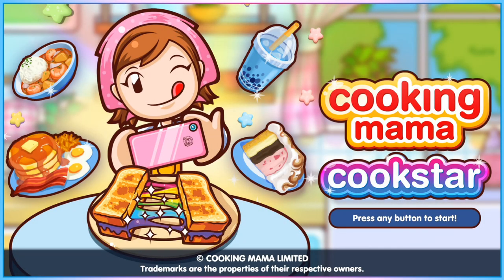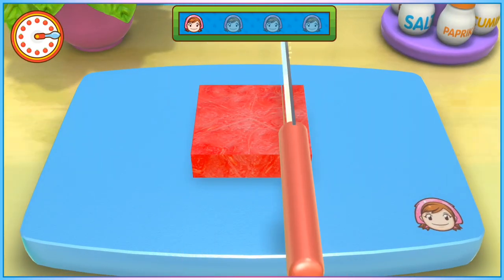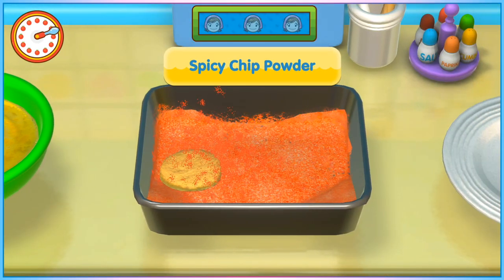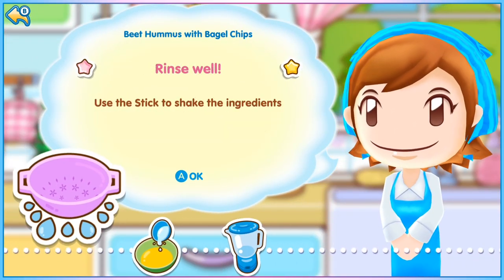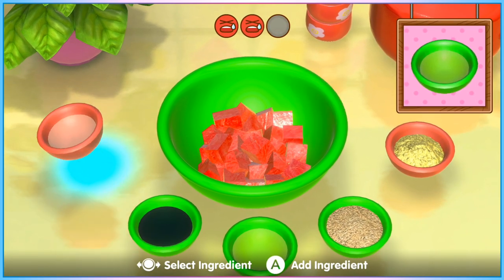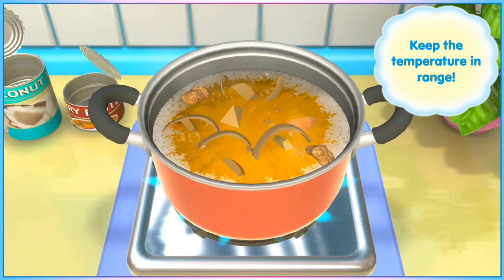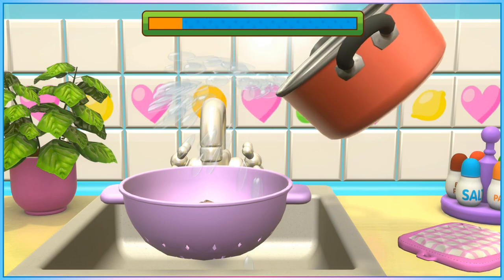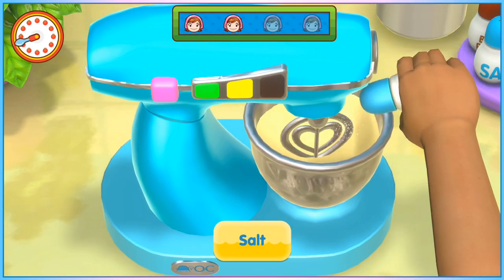How to Speedrun - Cooking Mama: Cookstar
So, I am currently the world's best speedrunner of this not very good game. Let me teach you all the tips and tricks you need to come challenge my scores.